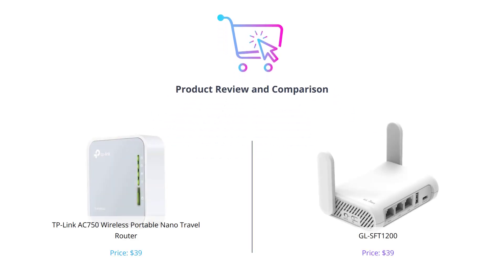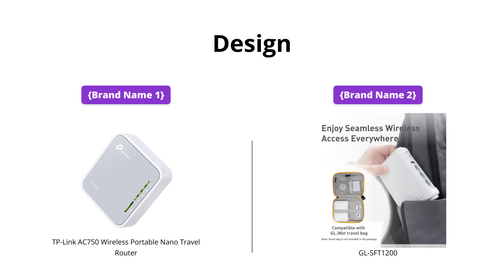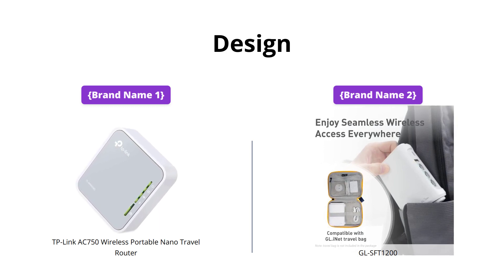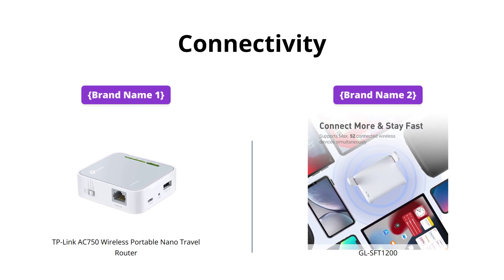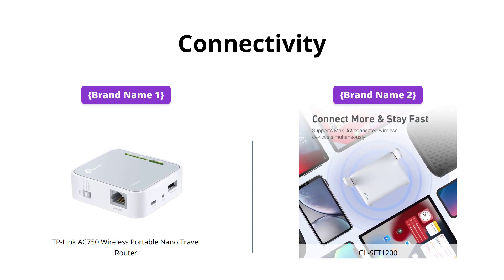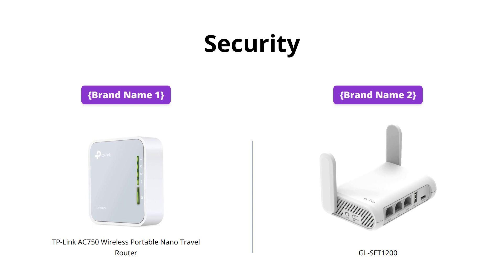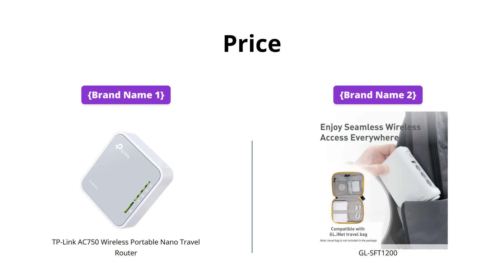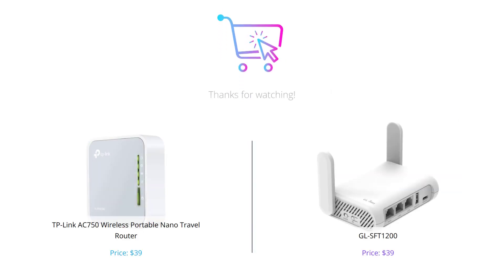TP-Link TL-WR902AC vs GL.iNet GL-SFT1200 Secure Travel WiFi Router Comparison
Comparing TP-Link AC750 Wireless Portable Nano Travel Router(TL-WR902AC) and GL.iNet GL-SFT1200 (Opal) Secure Travel WiFi Router.